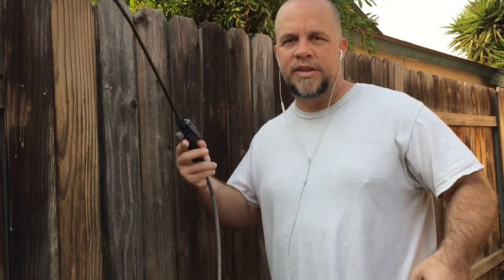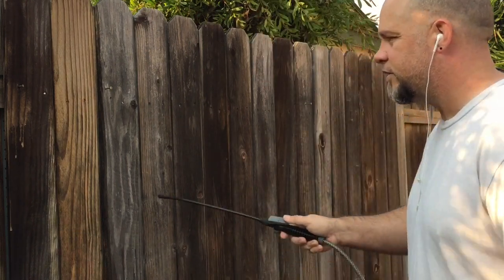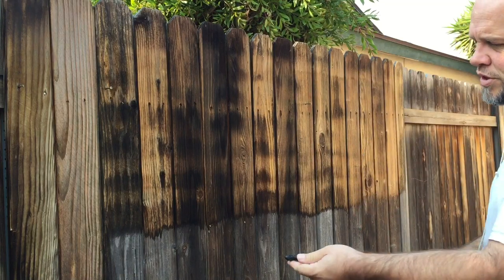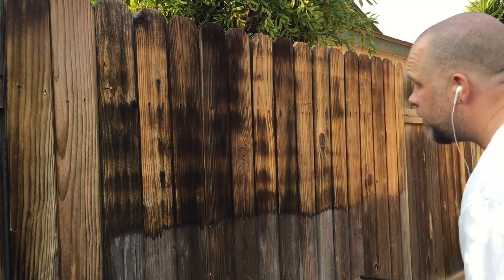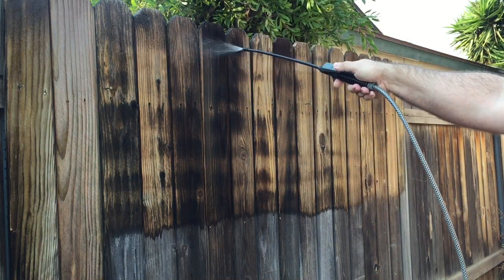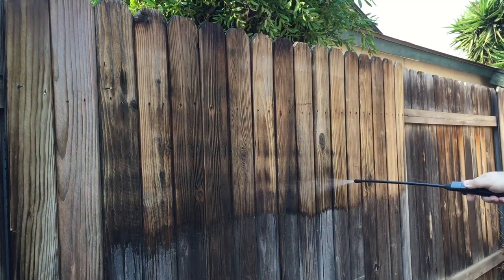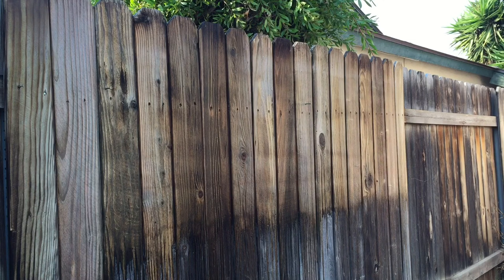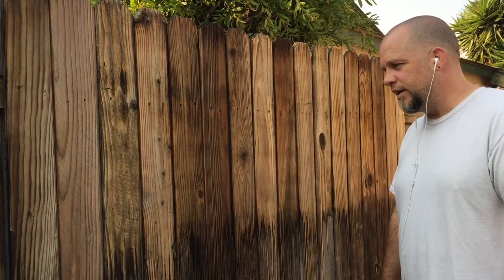SoftWashing Makes Wood Fence Look New! - Part 1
This softwashing makes this fence look brand new in just a matter of minutes!!